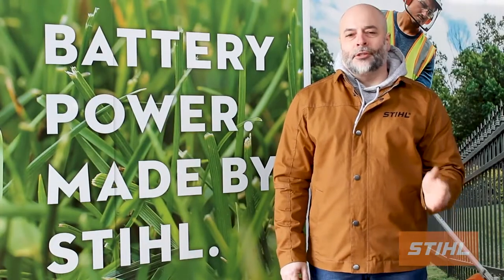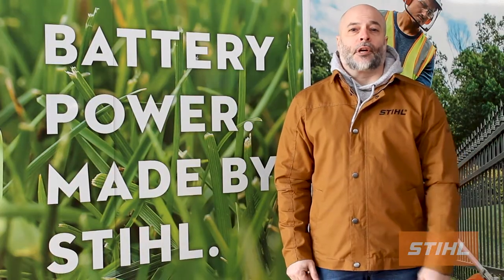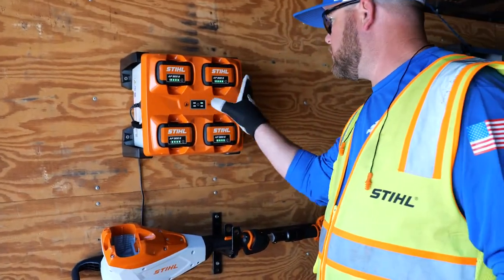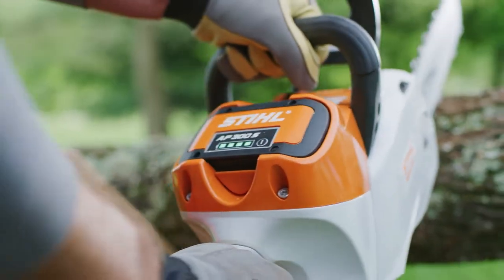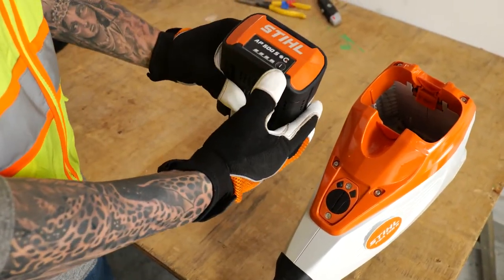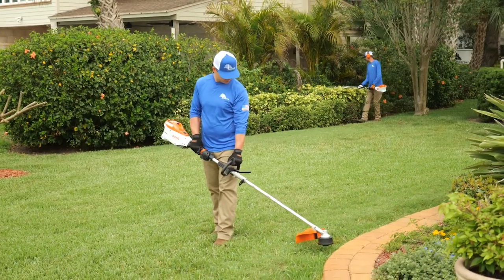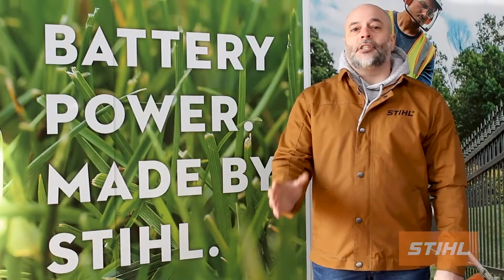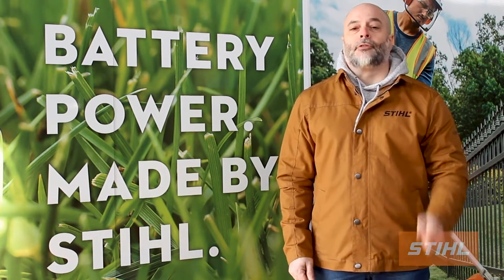STIHL AP AP 500 Battery Trailer